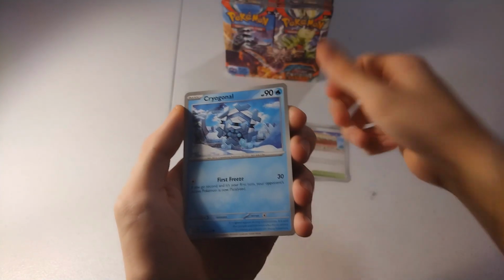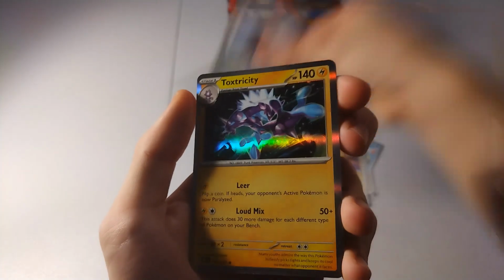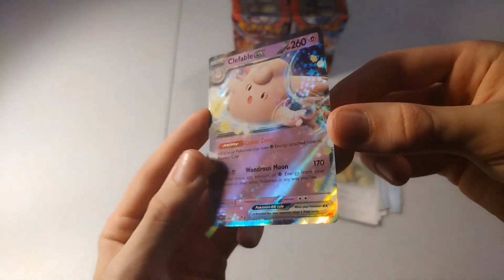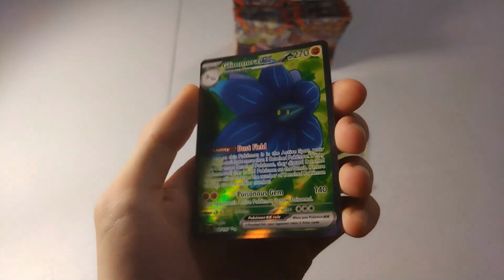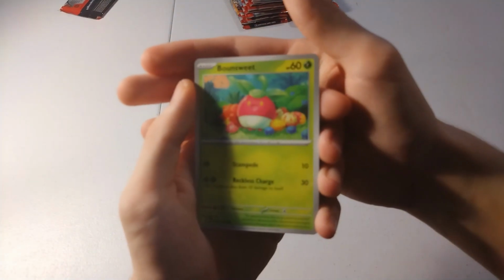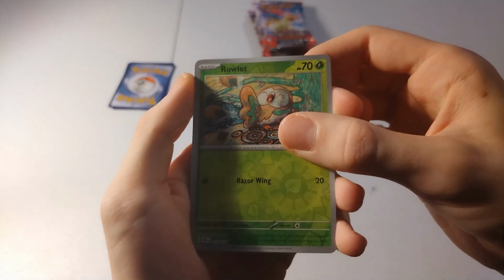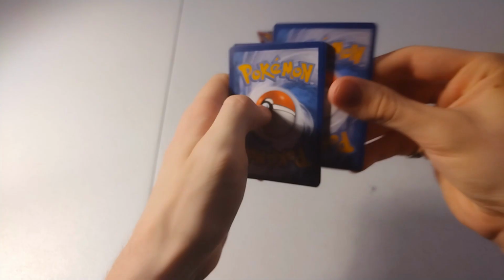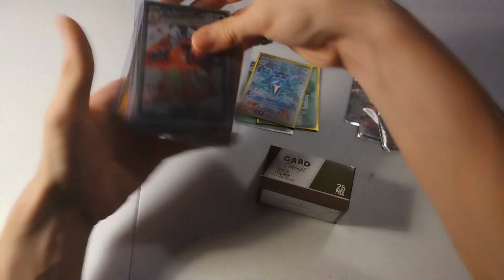Opening a Pokemon TCG Obsidian Flames Booster Box!!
Today I open a whole booster box of obsidian flames in the hopes of getting Charizard cards!!
But do I get any??